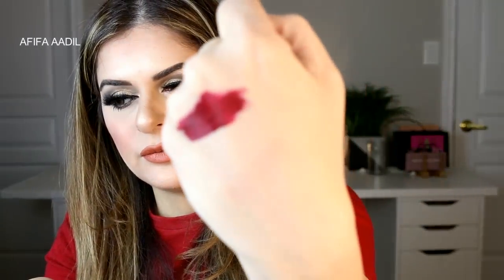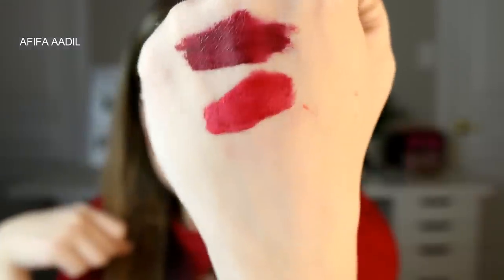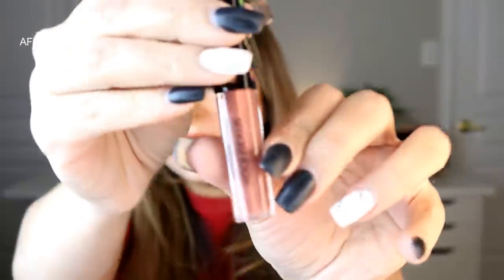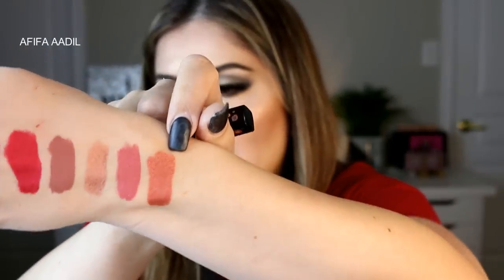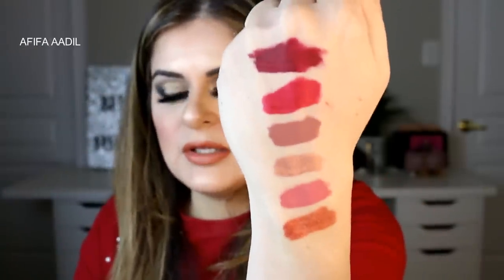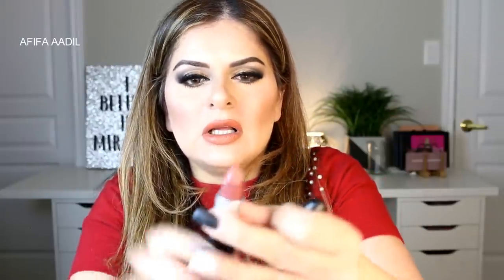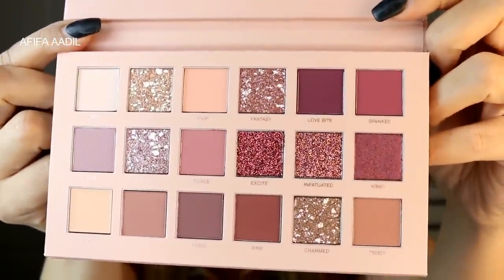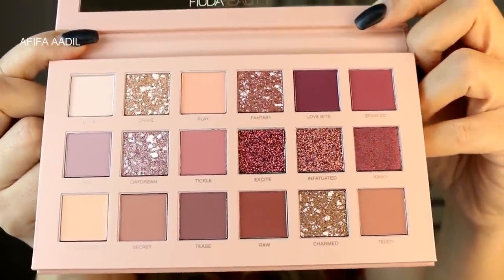Sephora Haul | Huda beauty , Nyx , Anastasia, Smashbox and more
Hello everyone,

I am linking the makeup looks i did with some of these products down below. These will show the true colors of these shades and how they look when applied.

The products mentioned in this video are given below:

1. Nyx Cosmetics Perfect Filter "Olive You"
2. Anastasia Beverly Hills Sultry Eyeshadow palette
3. Huda Beauty Nude eyeshadow palette
4. Holidaze: Always On Liquid Lip Mini Set (this is no longer available, sorry)
5. Marc Jacob "pink of me" liner
6. mac cosmetics "creme in your coffee"
7. Huda Beauty Overachiever High Coverage concealer "Nougat"
8. Jouer cosmetics Long wear Lip Creme Liquid Lipstic "Ballerine"